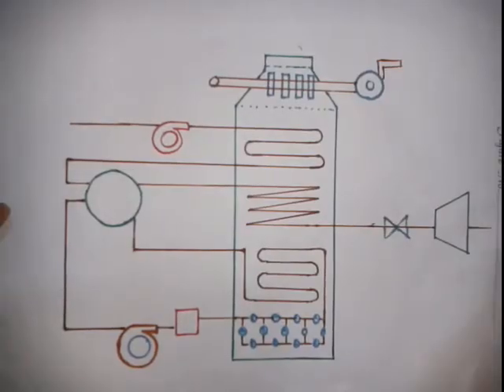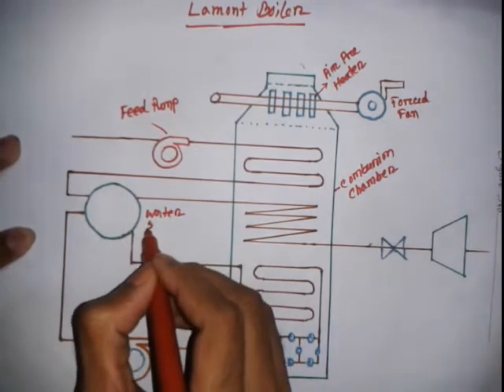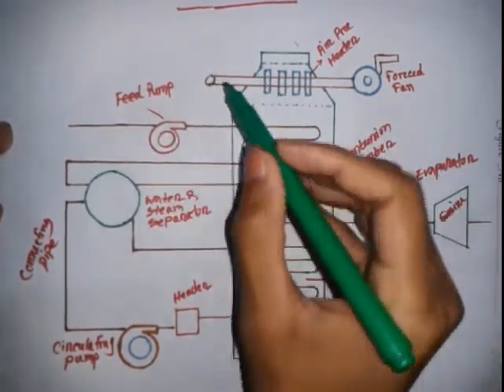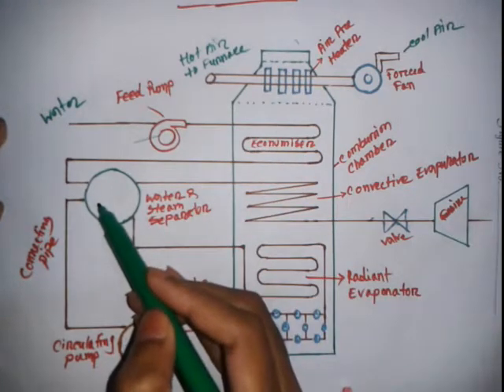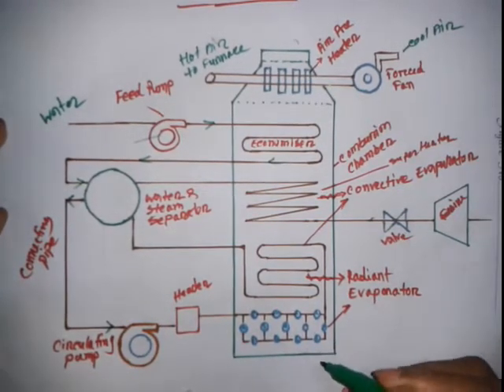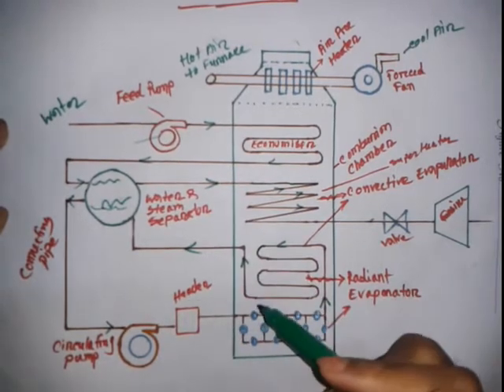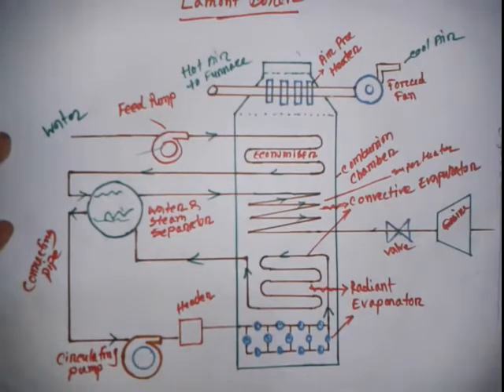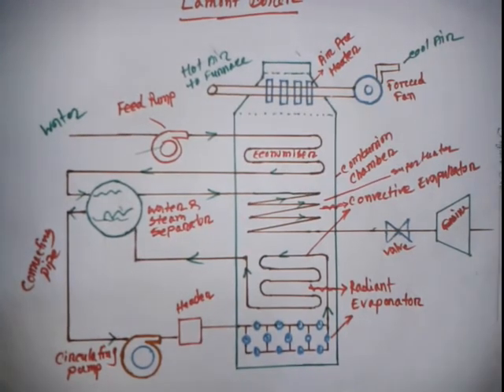How Lamont Boiler Work || Bangla Version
In This Video I'm Showing You The Fundamental Component And Working System Of A Lamont Boiler Through Bangla Language. Hope You Will Get A Clear Conception About Lamont Boiler.